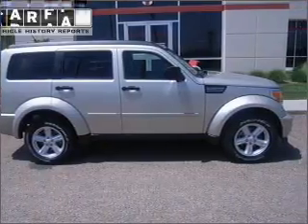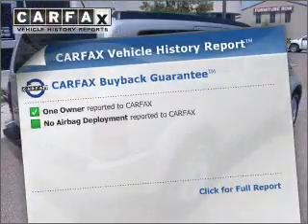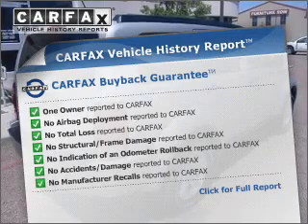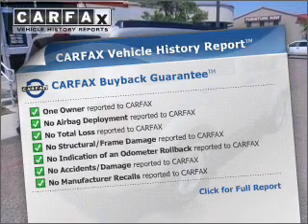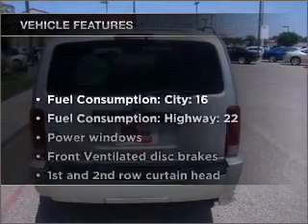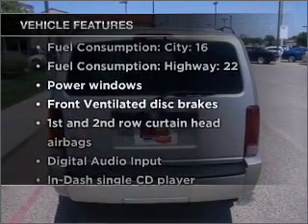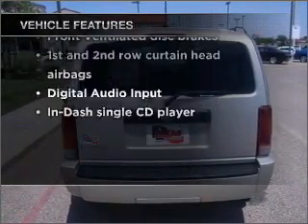2008 Dodge Nitro - Amarillo TX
Year: 2008
Make: Dodge
Model: Nitro
Trim: SXT
Engine: 3.7 liter 6 cylinder 12 valve
Transmission: 4-Speed Automatic
Color: Light Greystone Pearlcoat
Mileage: 35891
Address:
7800 I-40 West